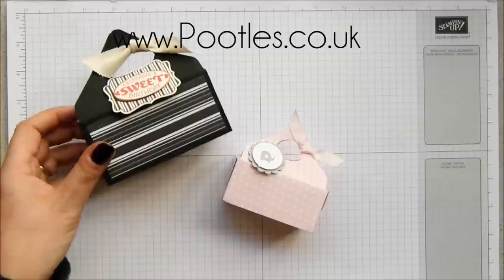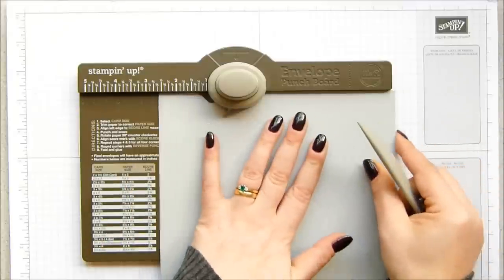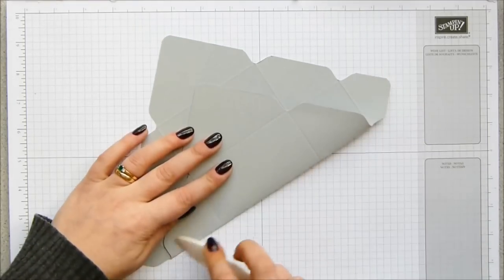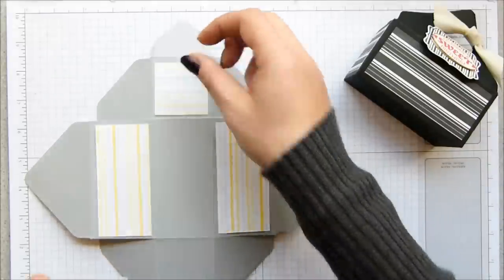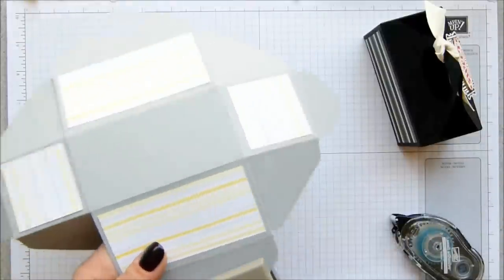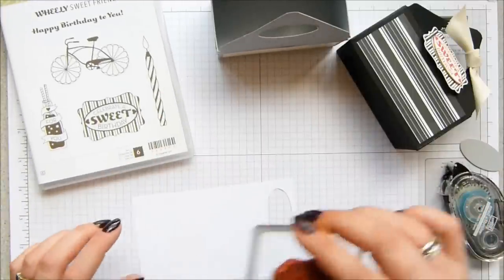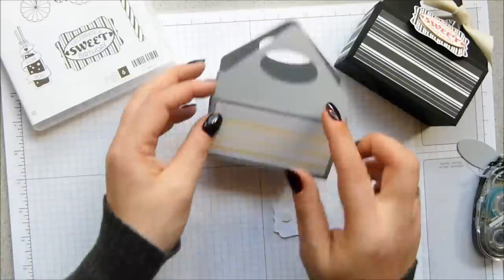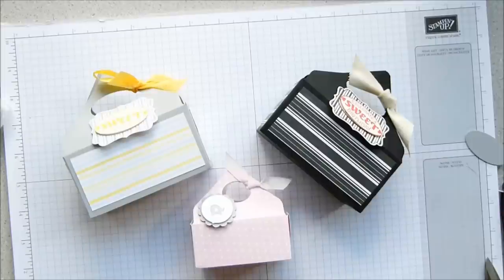Pootles' Envelope Punch Board The UPSIZED Open Basket Tutorial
Stampin' Up! UK Demonstrator Sam Donald shares a project with you.